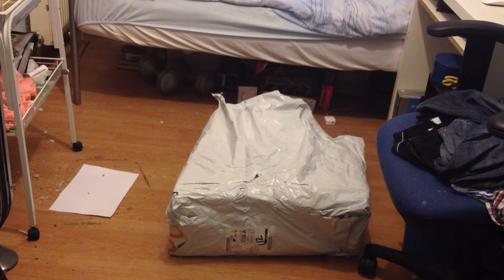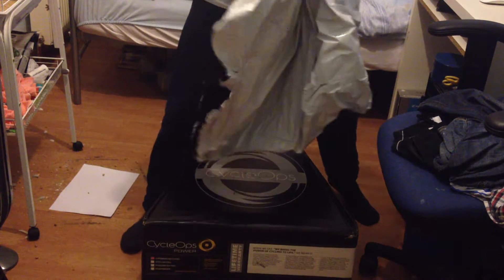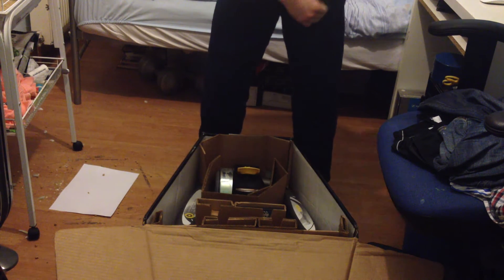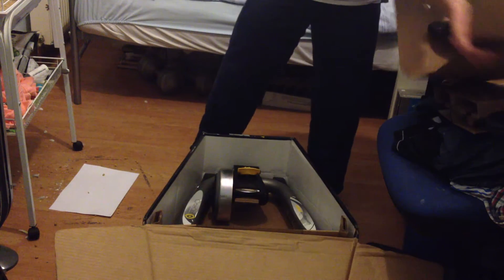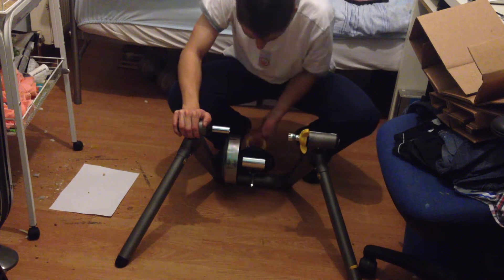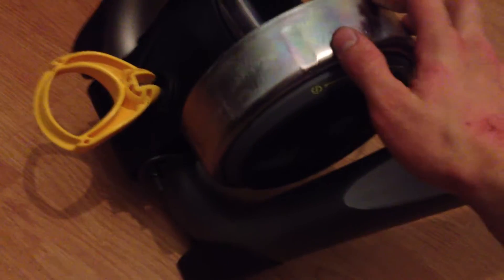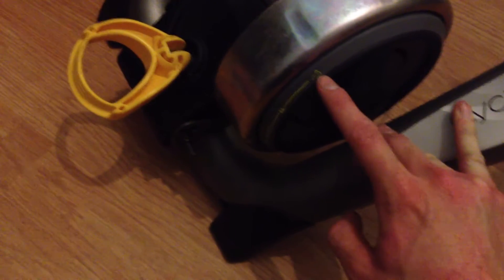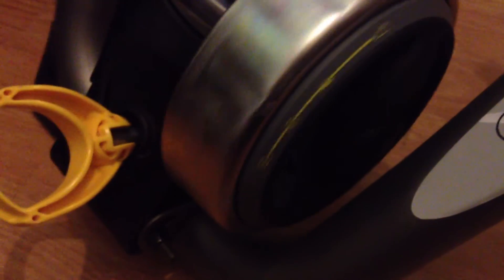CycleOps Super Magneto Pro Turbo Trainer Unboxing